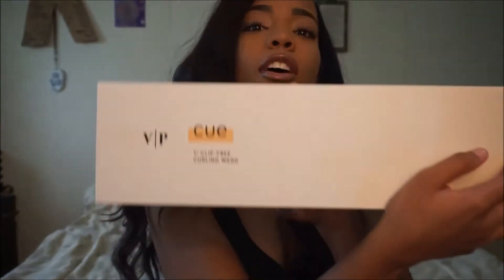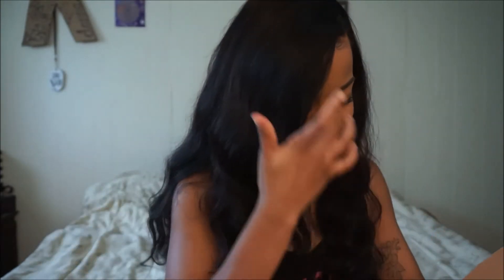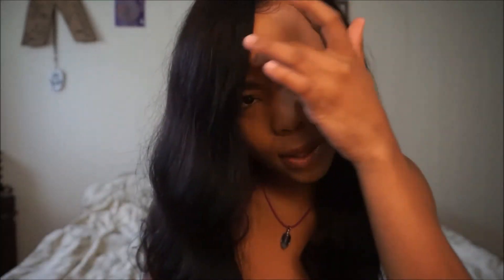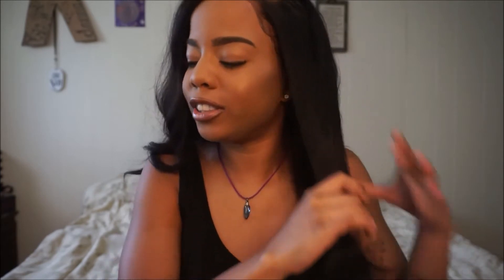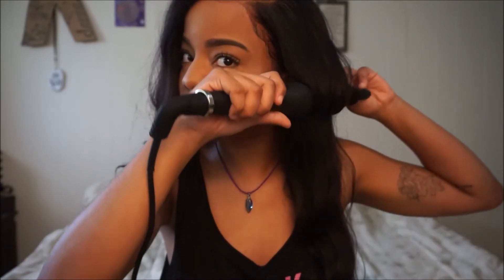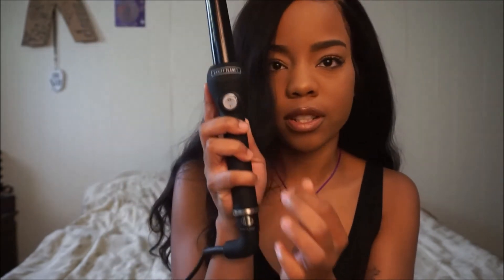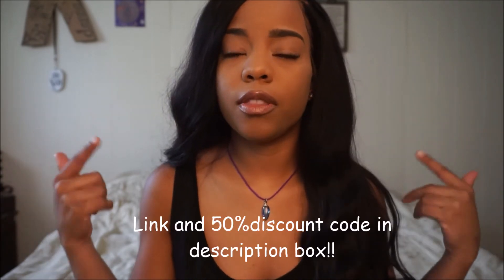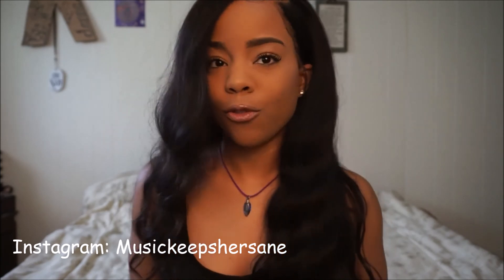Vanity Planet Cue Curling Wand Review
Business Instagram- Hairbyza